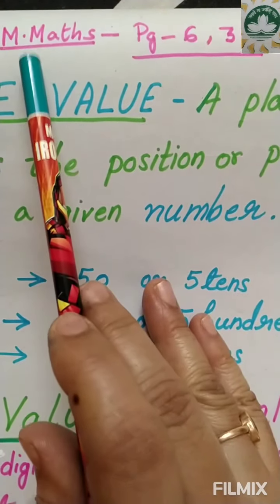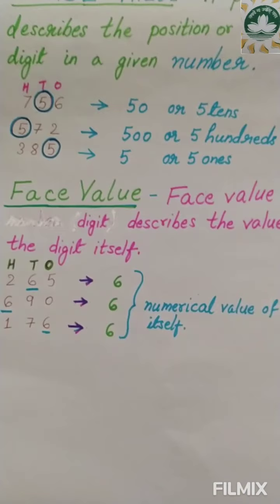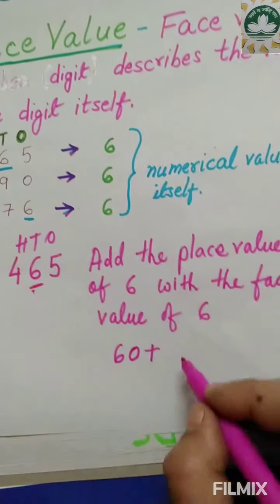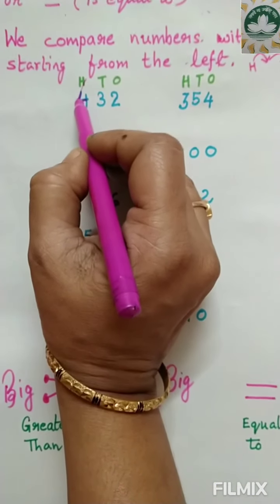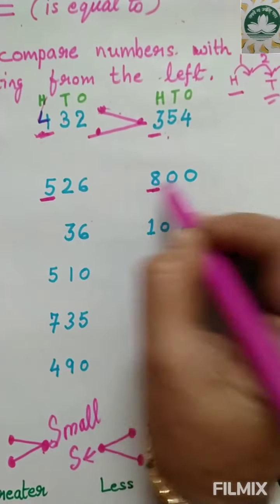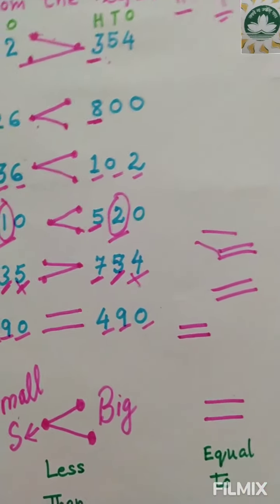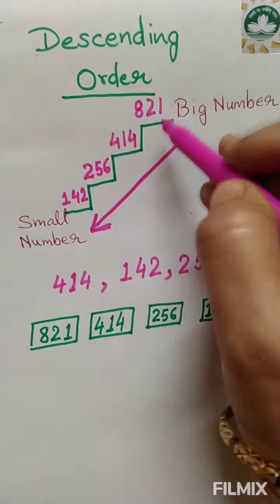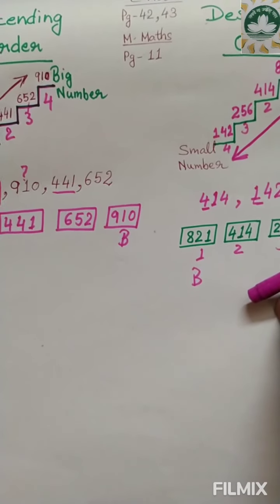CBSE Online Classes Class-2 Subject-Mathematics Jyotirmoy Public School Kolkata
1.Place Value
2. Greater number, lesser than and equal to
3. Ascending order and descending order